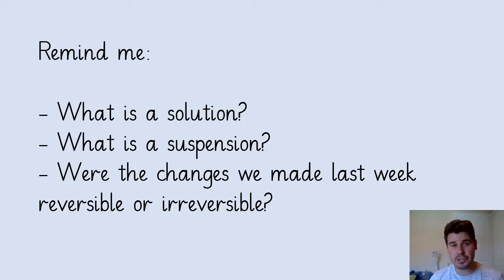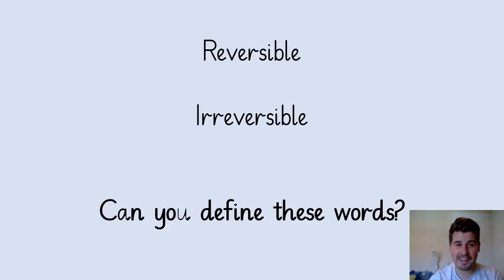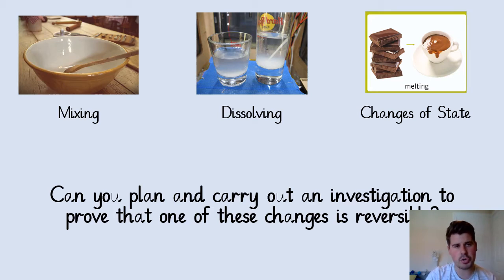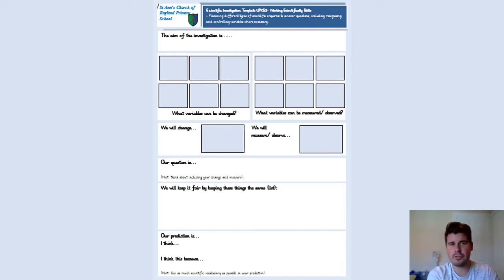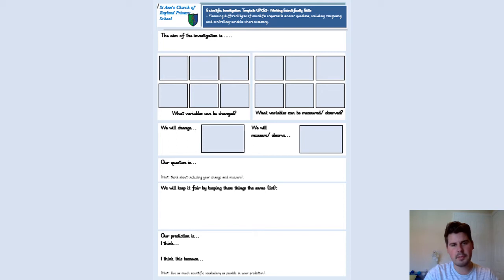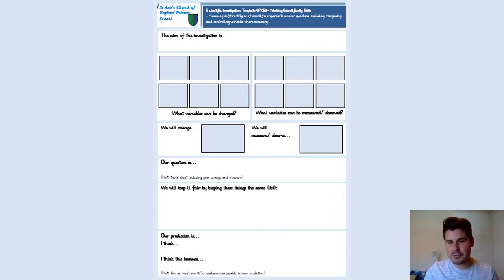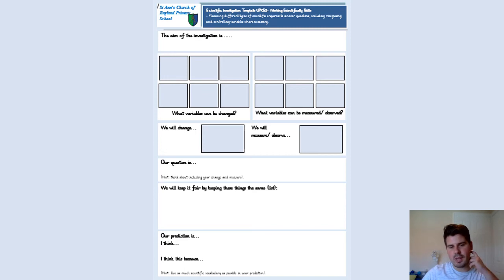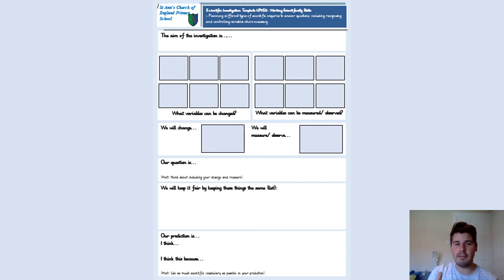21.9.20 - Science Y6